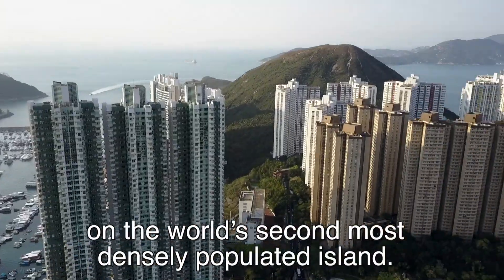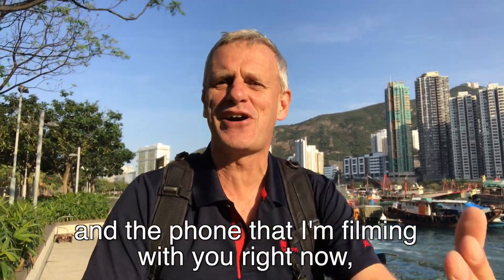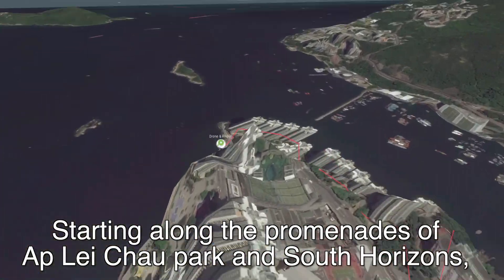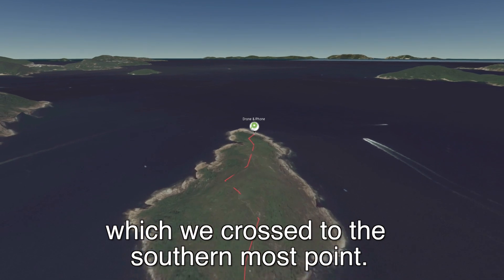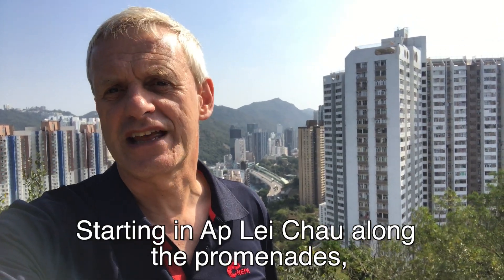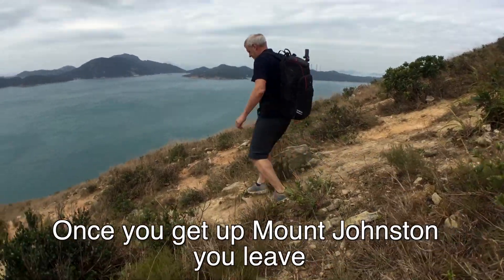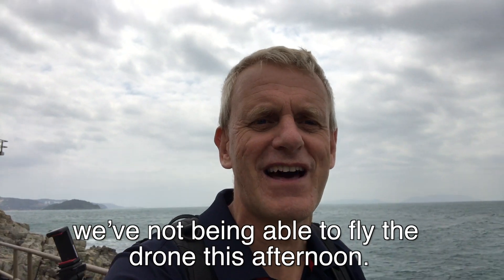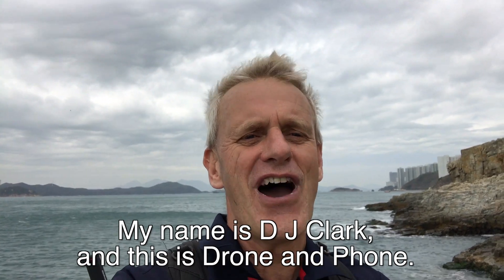Ap Lei Chau | RECOMMENDED WALKS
In the fourth of recommended Hong Kong walks we hike 8 KM around the small island of Ap Lei Chau, starting along the promenades of Ap Lei Chau park and South Horizons and then working our way up to the hill above the Lei Tung estate before ascending Yuk Kwai Shan also known as Mount Johnston. From the top we take the steep rope decent down to a sand causeway and over to the islet of Ap Lei Pei, which we cross to the southern most point. Thanks to Tata Mataganas for the recommendation.